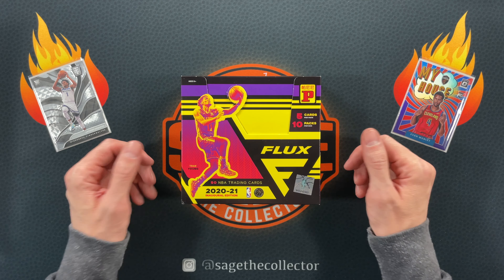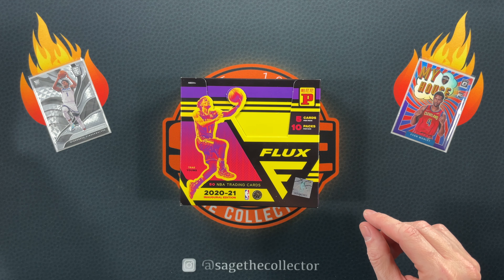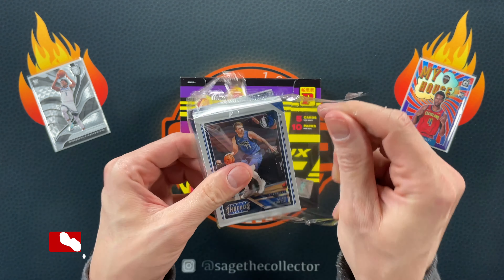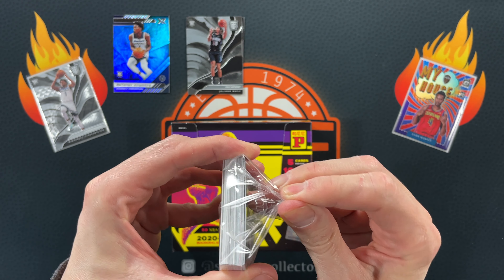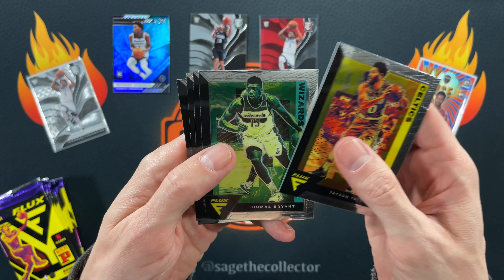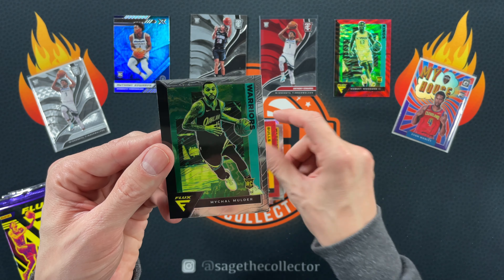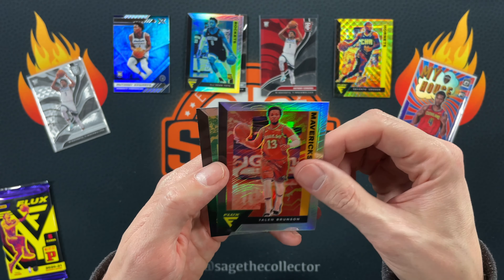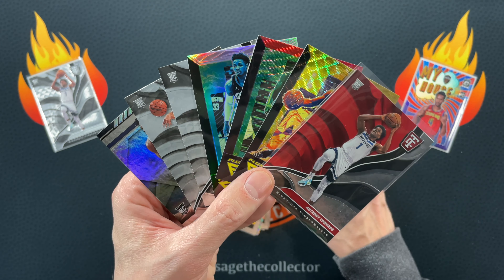2020-21 Flux Tmall/Asia Basketball Mega Box 🔥 + Chronicles Cereal Boxes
I came across this mega of Tmall Flux buried in my stash, so I decided to go ahead and rip it and search for those reds and golds..